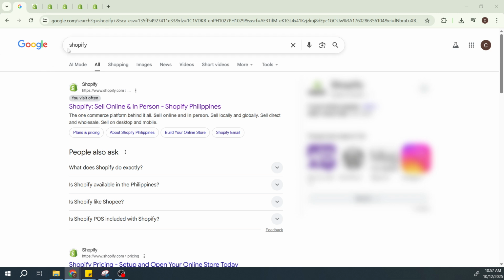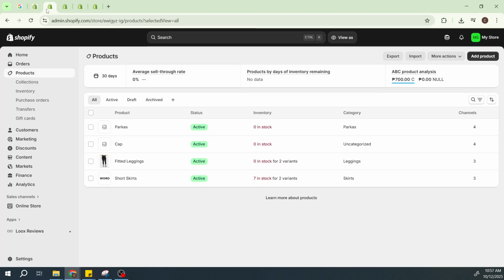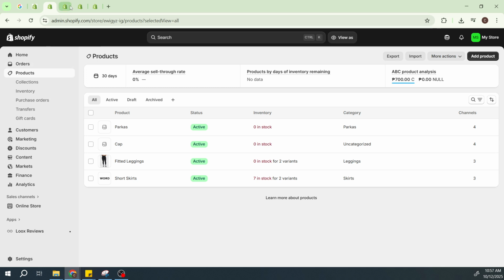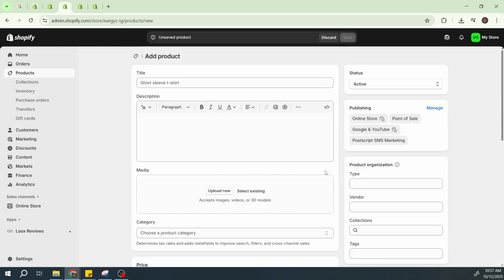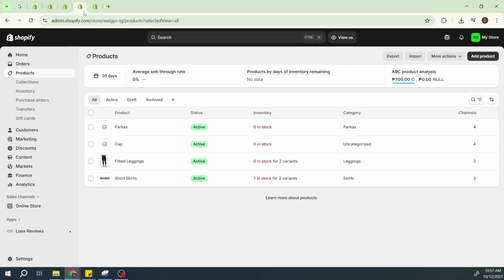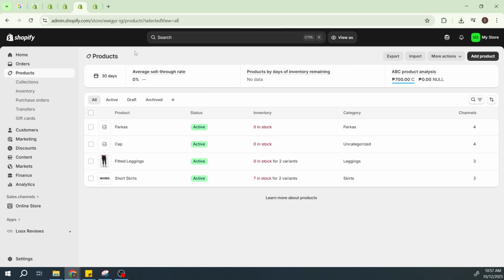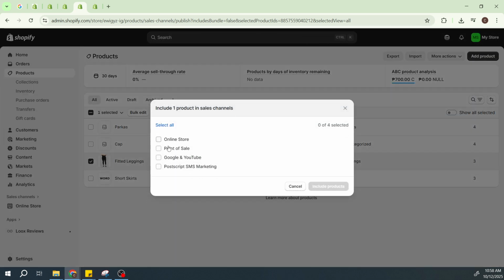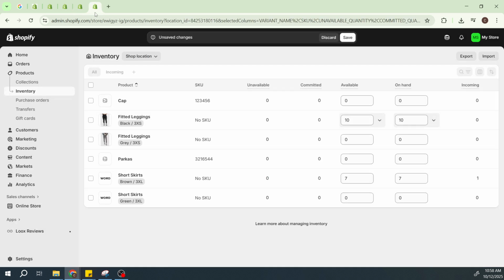How to Add Products to Shopify POS [2026 Full Guide]